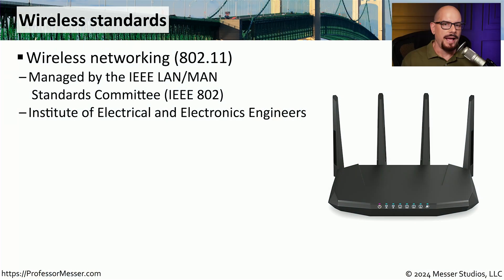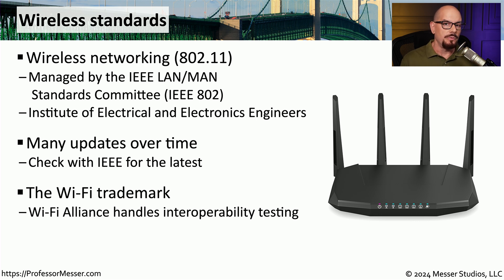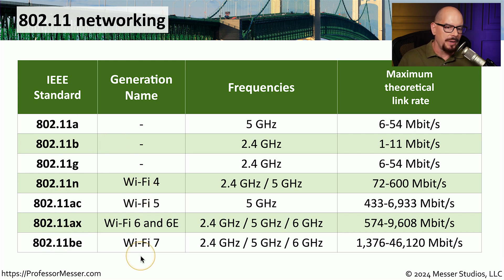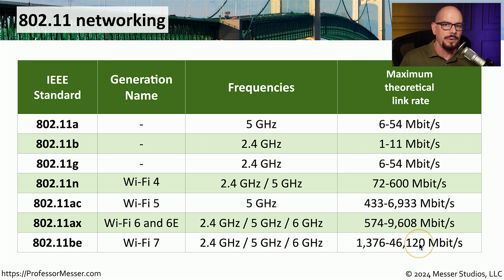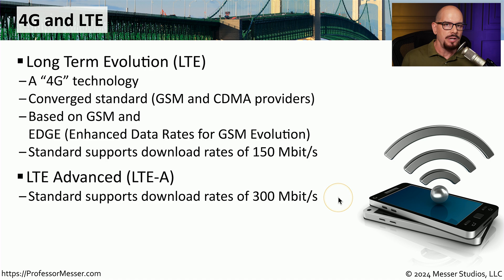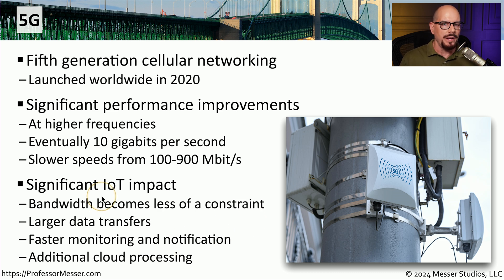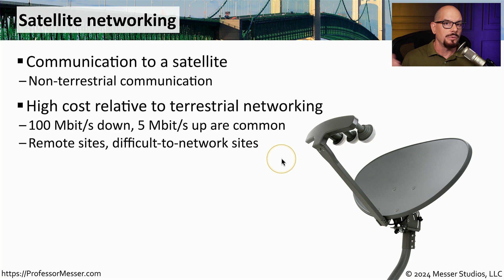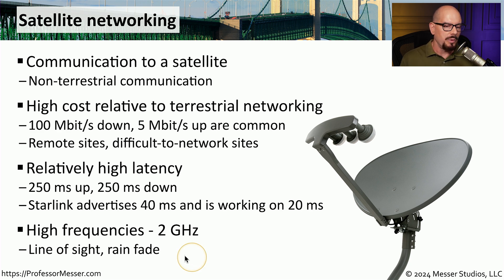Wireless Networking - CompTIA Network+ N10-009 - 1.5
We use many different wireless standards in the IT industry. In this video, you'll learn about 802.11 wireless networks, 4G, 5G, and satellite networking.